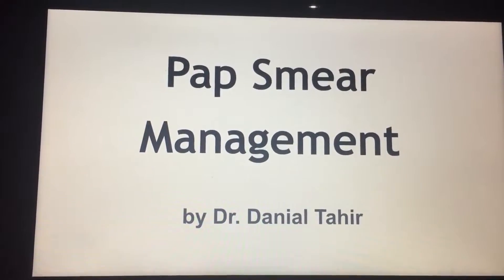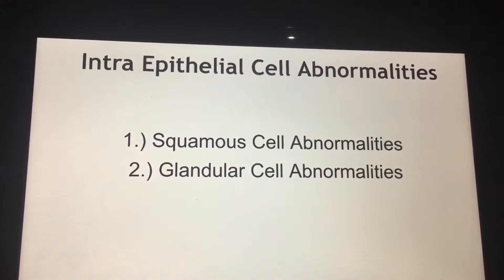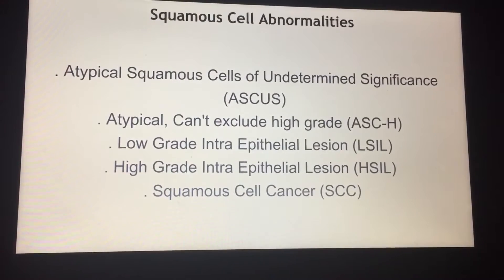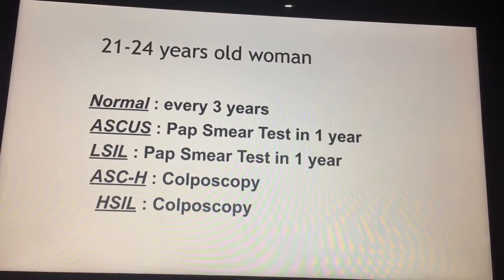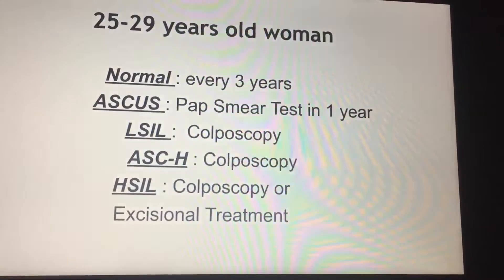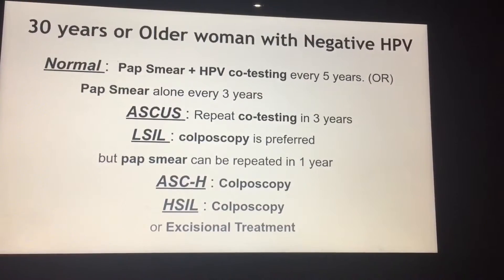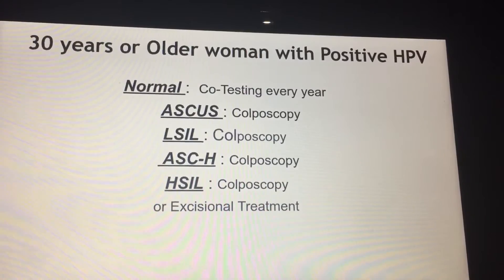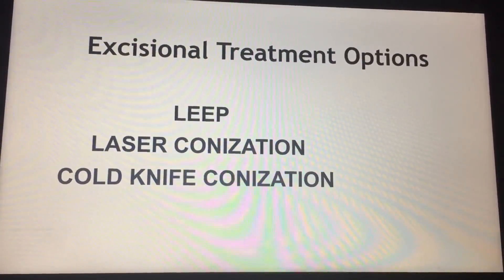Pap Smear Guidelines & Management | OBGYN | Made Ridiculously Simple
Hopefully after this video, you’ll feel confident interpreting Pap Smear results and offering patients the right  treatment options.

- Two Pap Smears revealing ASCUS should be followed with ; Colposcopy and Biopsy.

Good Luck 🍀